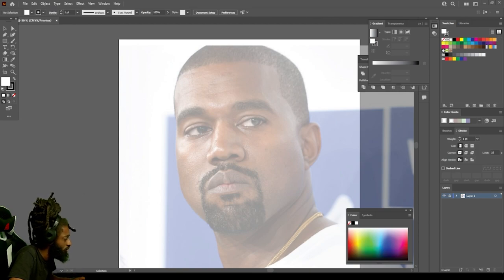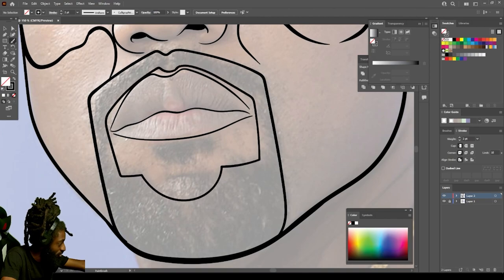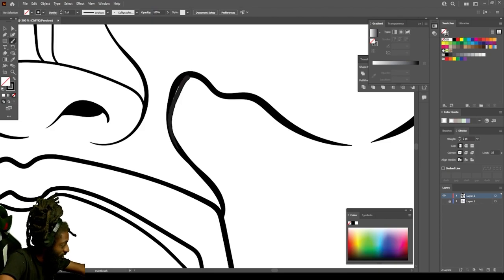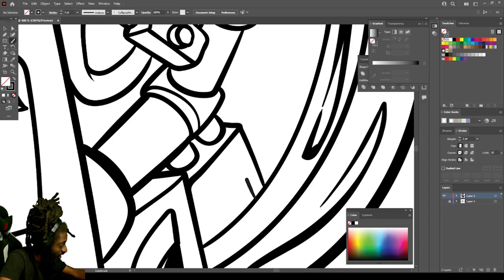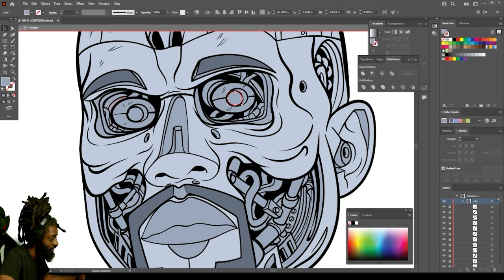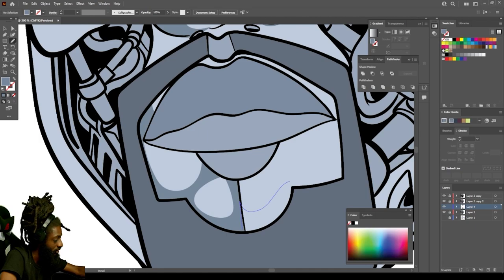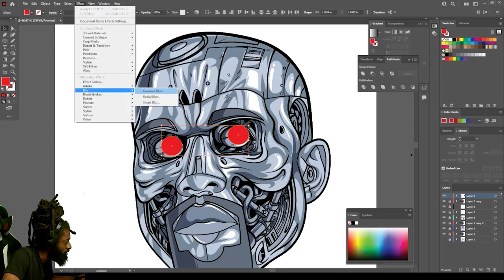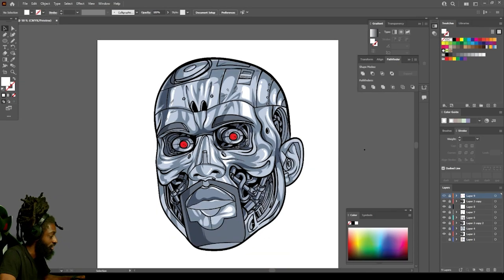HOW TO DRAW YEEZY AS A ROBOT ( ADOBE ILLUSTRATOR )